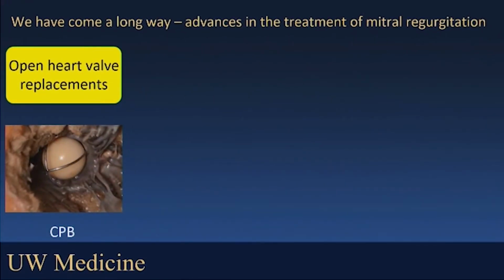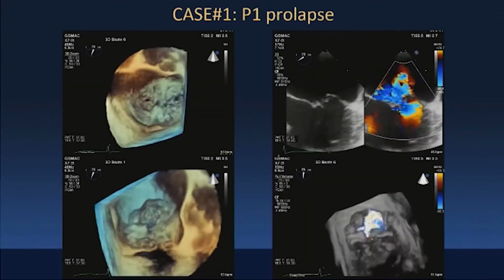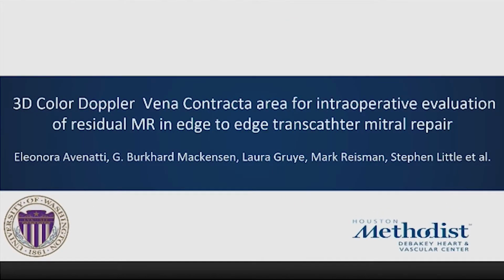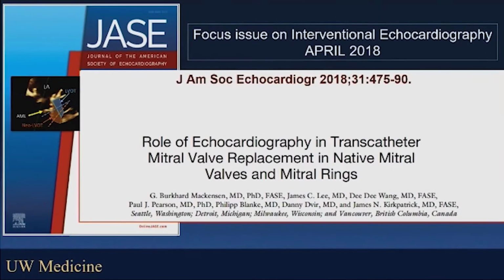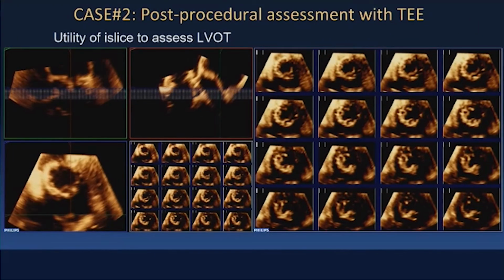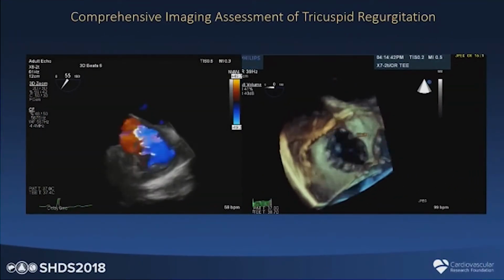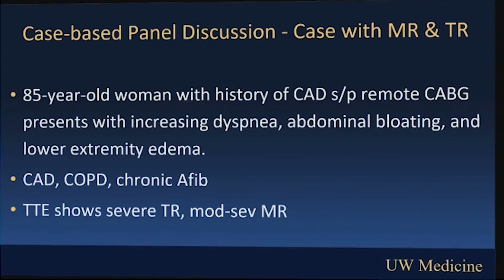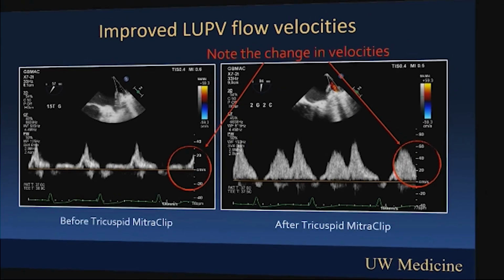03 ADV TEE Imagng G Burkhard Mackensen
ADVANCED APPLICATIONS OF TEE IMAGING FOR TRANSCATHETER MITRAL AND TRICUSPID PROCEDURES

G. Burkhard Mackensen, MD, PhD, FASE